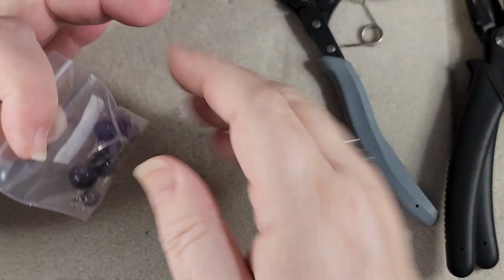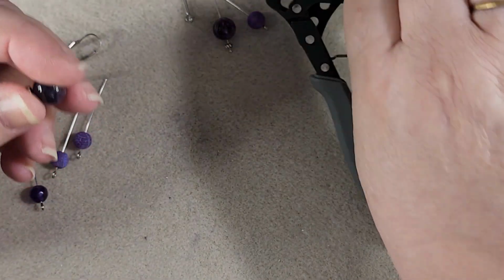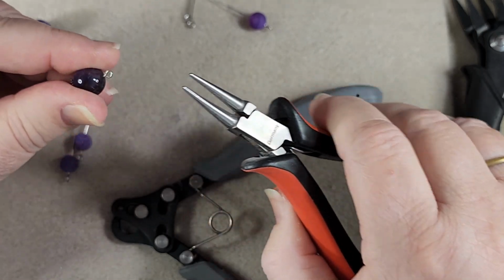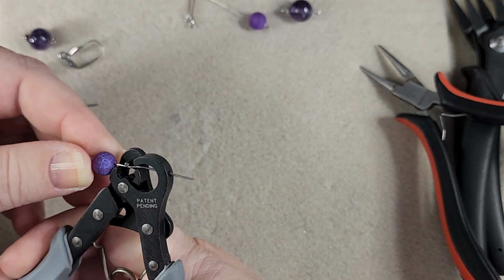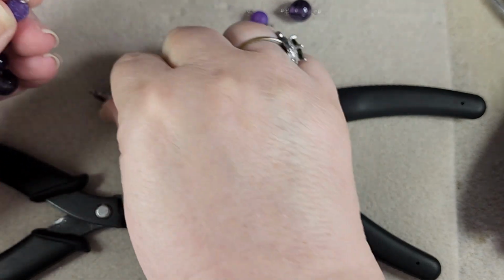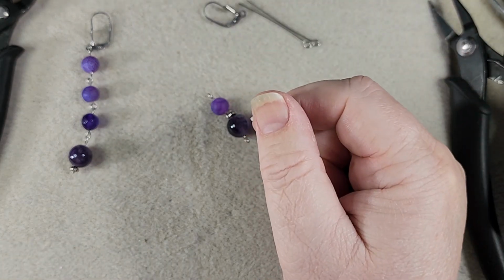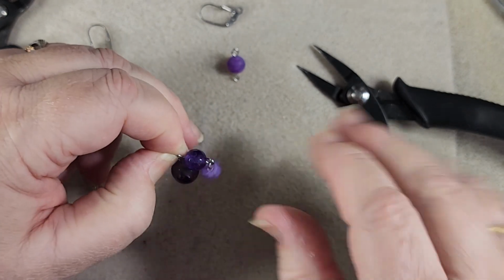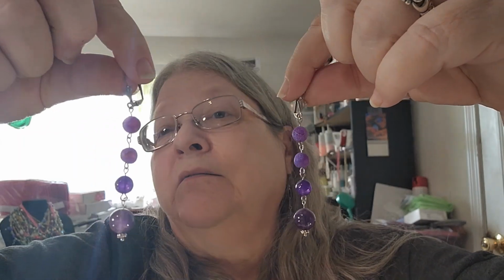Making Violet Chain Earrings With BBB Violet Glade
These lovely Violet Chain earrings were made using my February Bargain Bead Box: Violet Glade. I hope you like them.

The beads you will need from Violet Glade are:
Item #2 - 10mm amethyst round beads, 2 each, 1 per earring
Item #9 - 40mm 21-gauge stanles steel eye-pins, 6 each, 3 per earring
Item #15 - 8mm frosted crackle agate round beads, 4 each, 2 per earring
Item #17 - 8mm faceted round Malaysia jade beads, 2 each, 1 per earring

Other items you will need:
head-pin, 2 each, 1 per earring
small spacers, 2 each, 1 per earring
earwires

Tools you will need:
loopers
round-nose pliers